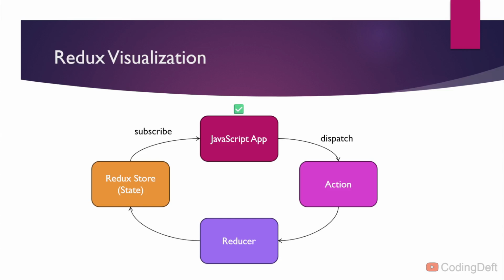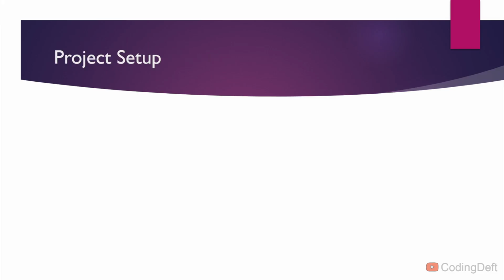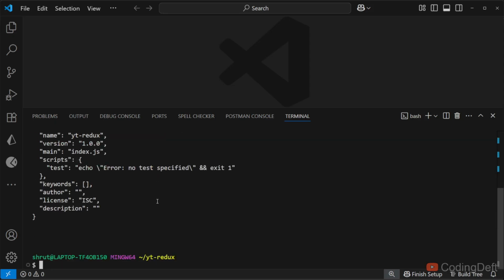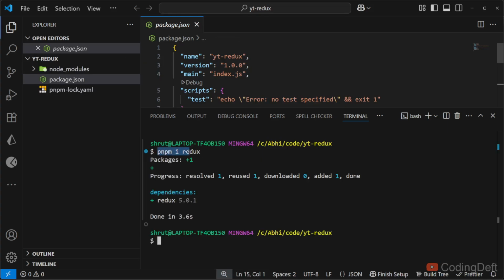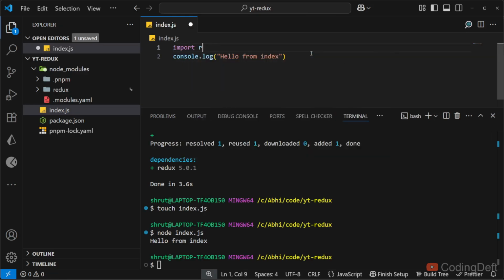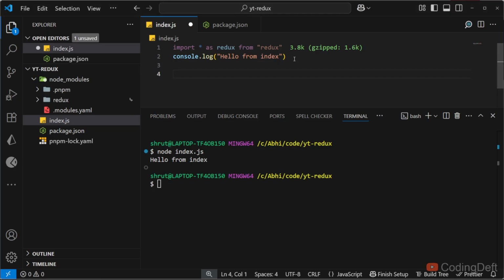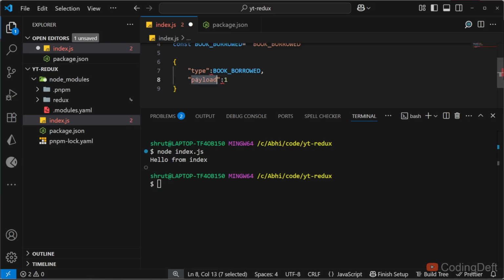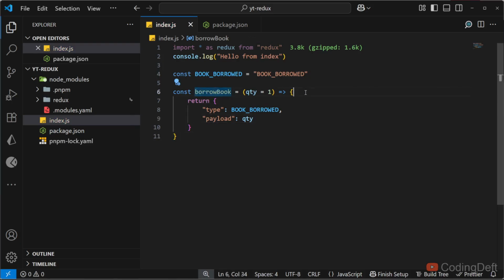Actions | Redux Toolkit Tutorial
Learn about actions in Redux | Video series explaining Redux toolkit in depth